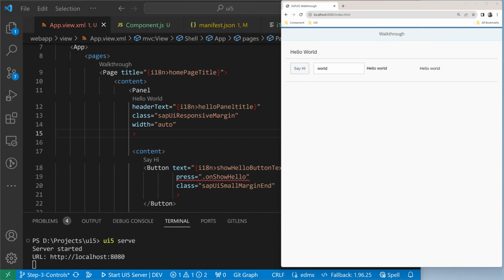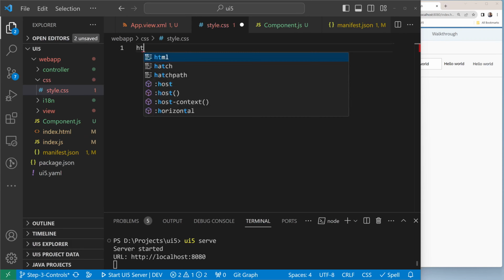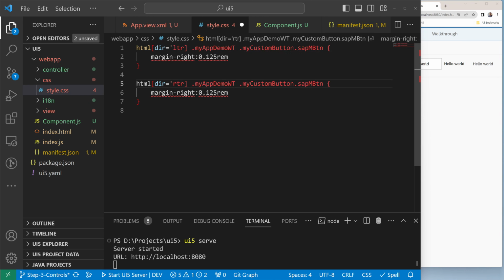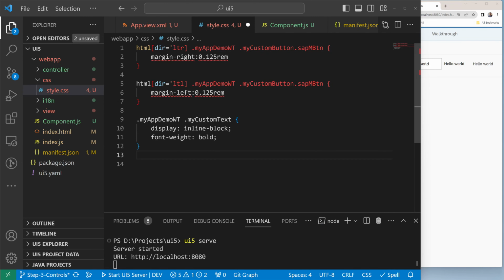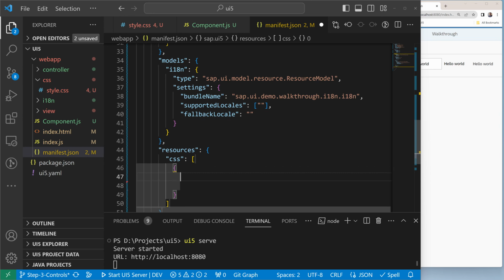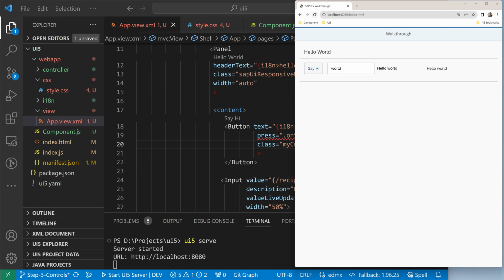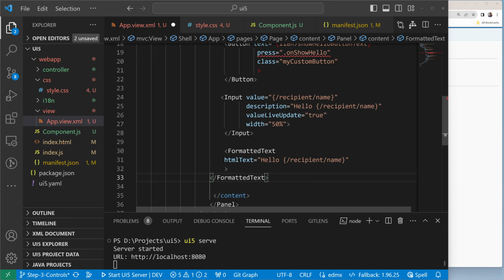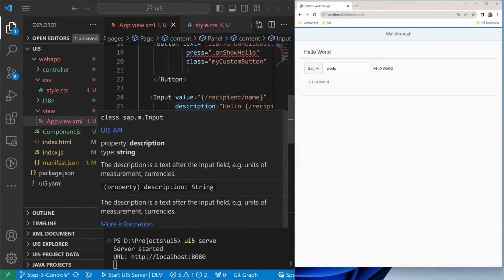SAP UI5 Fiori - Custom CSS and Theme Colors #14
📺 Dive into "Step 14: Custom CSS and Theme Colors" - SAPUI5 Tutorial!

In this exciting installment of our SAPUI5 tutorial series, we explore the world of custom CSS and theme colors. Learn how to fine-tune your application's layout and style it according to your preferences, all while ensuring responsiveness.

🔍 Preview:
Witness the transformation as the space between the button and input field becomes more refined, and the output text boldly stands out, all through the magic of custom CSS and theme-dependent styling.

⚠️ Caution:
Before you dive into custom styling, remember that SAPUI5-generated HTML and CSS are subject to change in patch and minor releases. If you choose to override styles, be prepared to adapt your modifications with each SAPUI5 update. This is easier when you have control over your SAPUI5 version, such as in a standalone scenario. Keep in mind that overriding styles is not recommended for SAP Fiori launchpad apps.

👨‍💻 Coding:
We guide you through the implementation without delving into the code itself. For detailed code snippets and resources, check the video description.

🚀 Highlights:

Creating custom style classes
Adjusting margins and padding
Ensuring responsiveness
Styling theme-dependent elements
📄 Code Snippet (webapp/css/style.css):